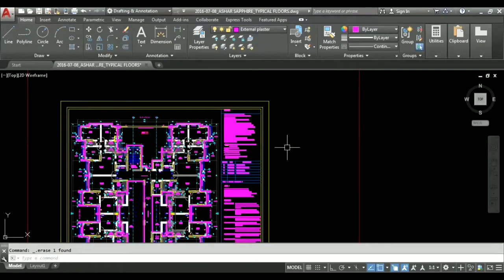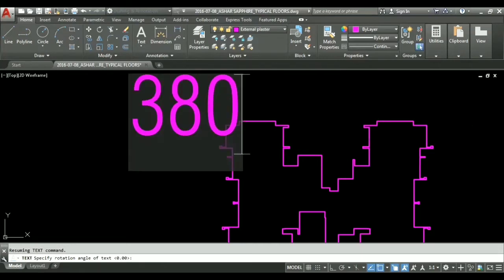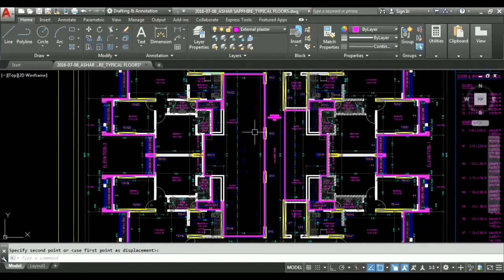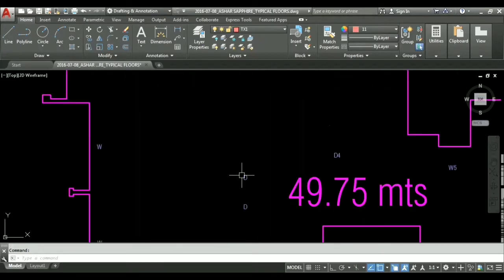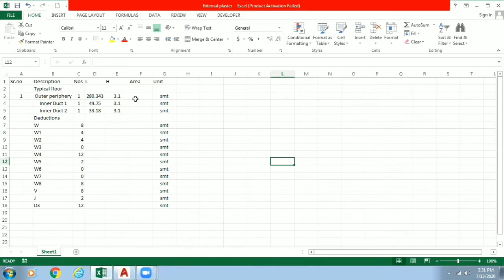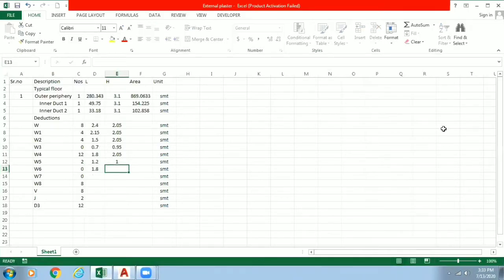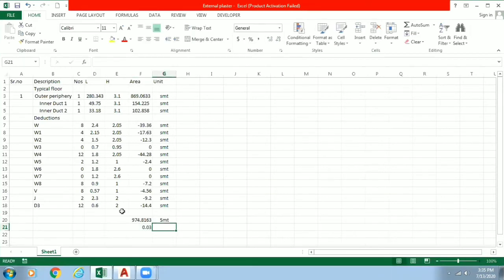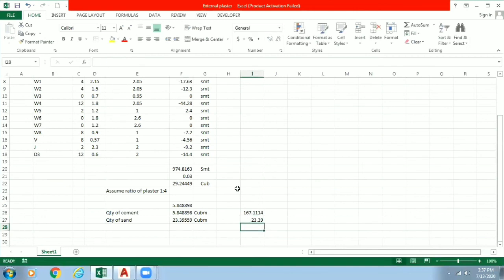Calculate Cement, sand in plaster using AutoCAD, Excel | Quantity estimation and billing Engineers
In this video we have shown how to calculate quantity of cement and sand required for plaster.

We have used various tools and commands of autocad to calculate qty of external plaster and cement sand requirement. we request if you have not seen that video then go see that videos as well. Tools used in this tutorials are layers, Polylines, Mirror, Join, List, Qselect, count command

Layers: used to highlight the purpose of objects used.
Polylines: used to highlight the surface on which plaster is applied.
Mirror: used to reduce our efforts in drawing polylines, to enhance speed in autocad.
Join: used to reduce our efforts in drawing polylines, to enhance speed in autocad.
List: used to measure the length of polyline which was used to highlight the surface of external plaster.
Qselect or count: used to count the objects in the drawing based on share properties of objects.

If you have any difficulty in understanding the concept, do mention in comment section we will revert you with solution as soon as possible.